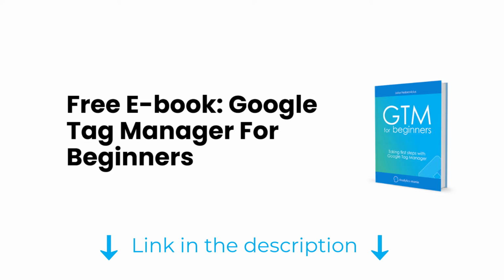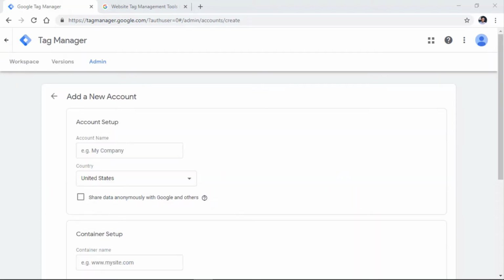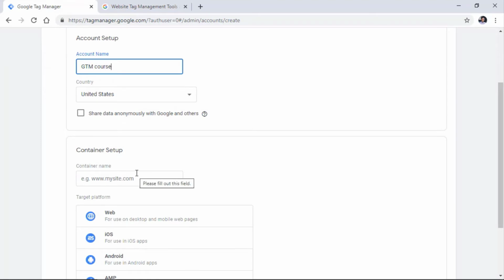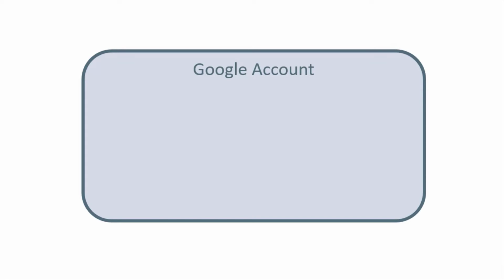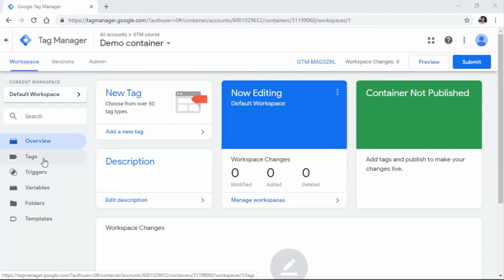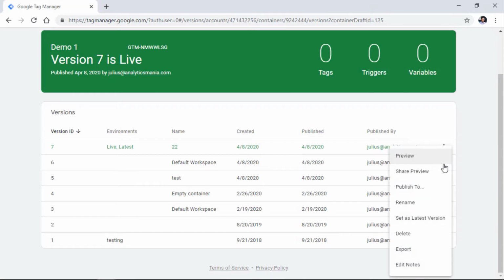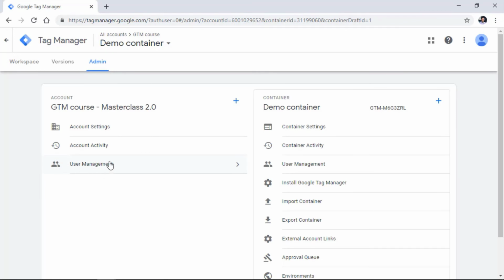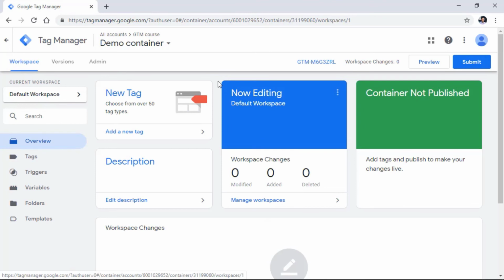How to Create a Google Tag Manager Account + Overview | Lesson 2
This is the 2nd video in the series “Google Tag Manager for Beginners”.

After you have decided to get started with Google Tag Manager, the next step is to create a Google Tag Manager account and container.

In this video, we’ll take a look at all the necessary steps to achieve this. Also, we’ll take a quick tour of the interface. Here you will learn the main areas/sections where you will spend most of your time working with Google Tag Manager.

Here are the following interface sections that are mentioned:
Workspace
Versions
Admin

=== LINKS ===

✭ Other videos in the “Google Tag Manager for Beginners” series (more coming soon):